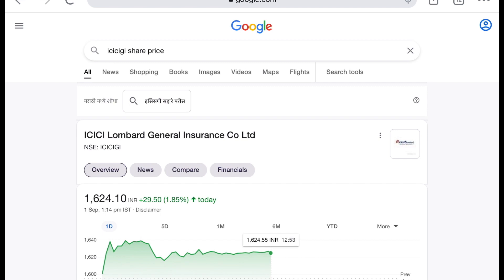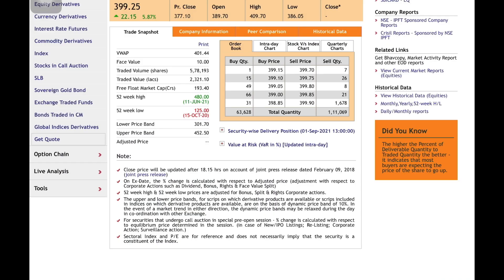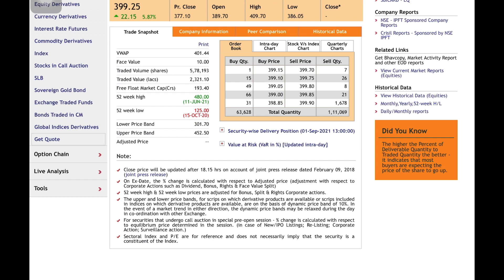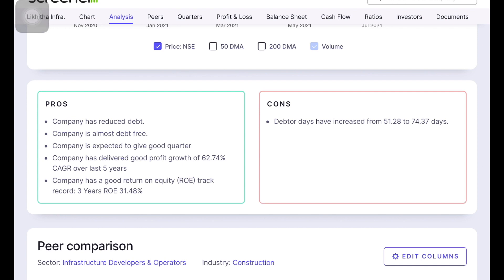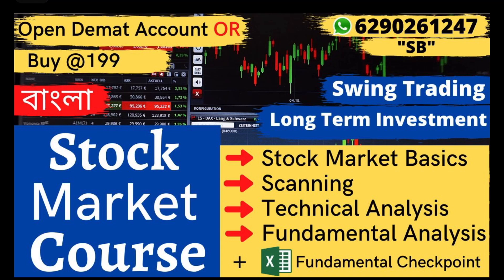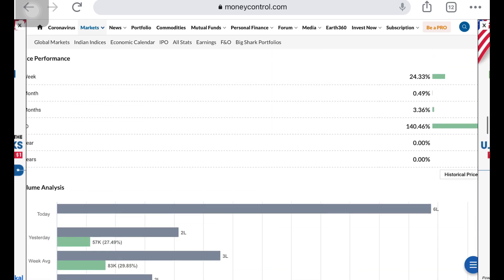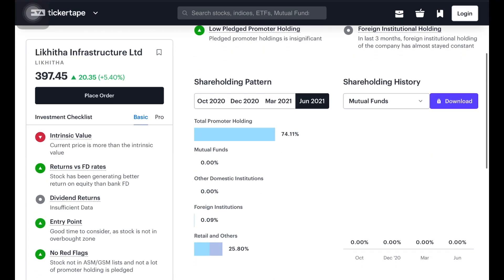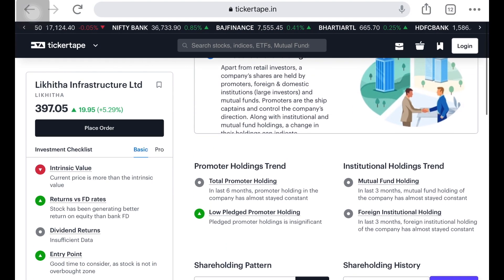Latest Share Market Recommendation Stock | Best Stock to Buy Now | Fundamental Strong stocks